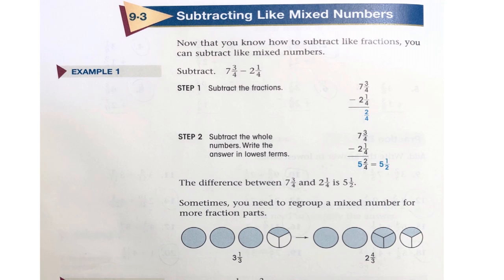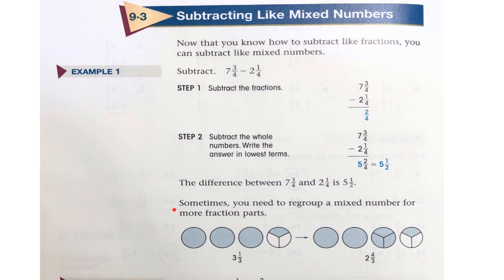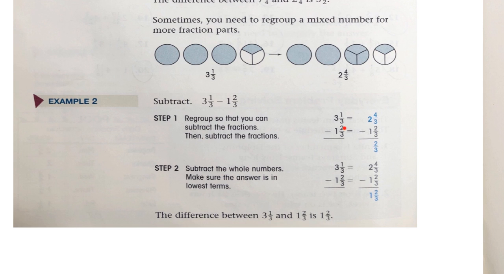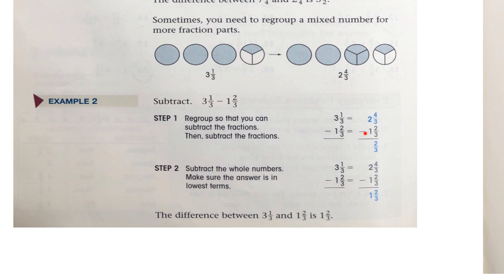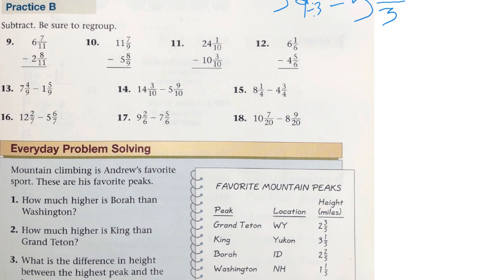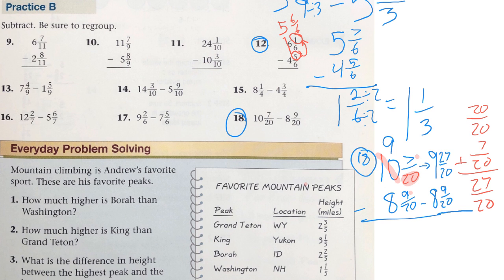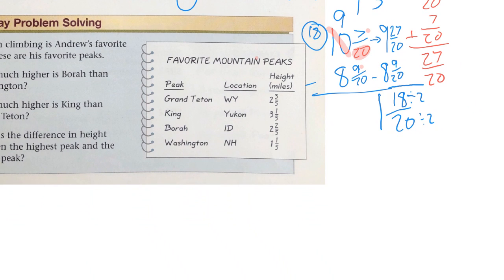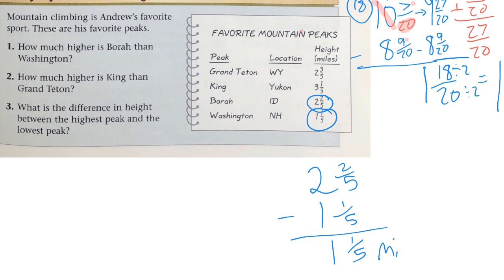Basic Math 9.3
Subtracting Like Mixed Numbers